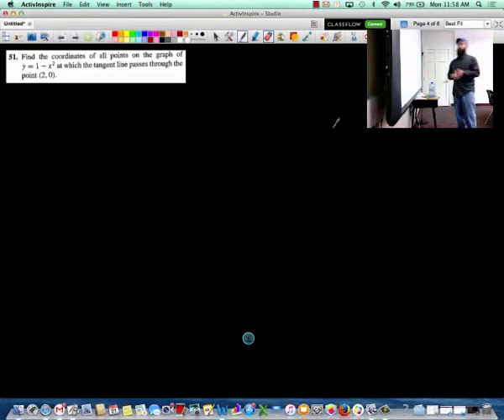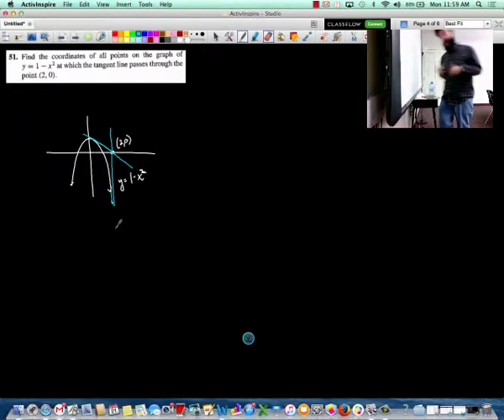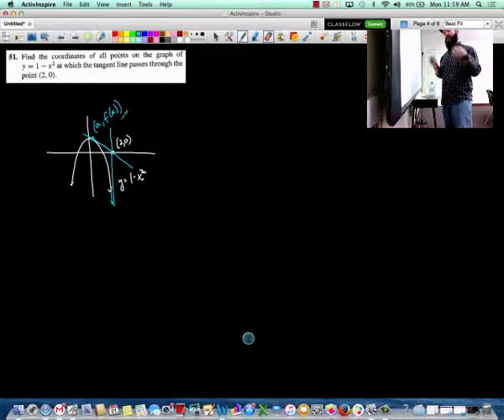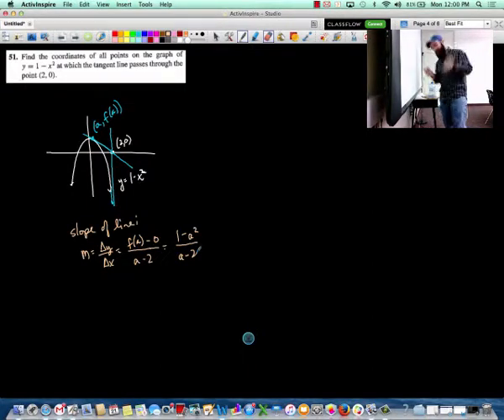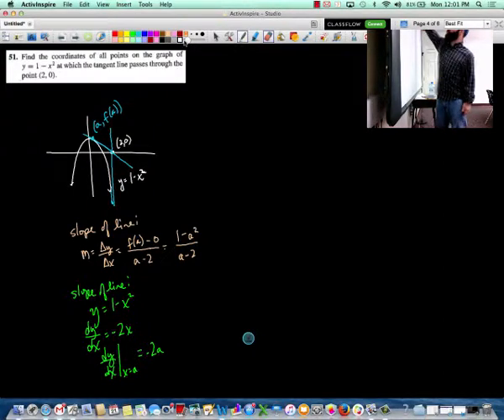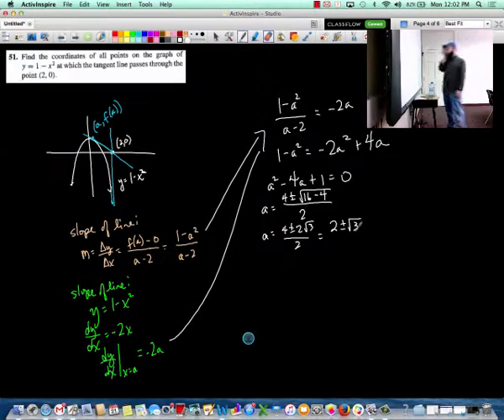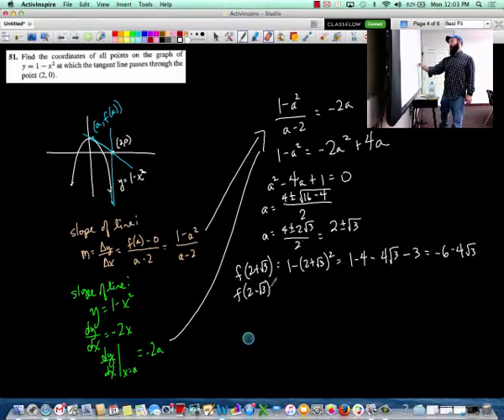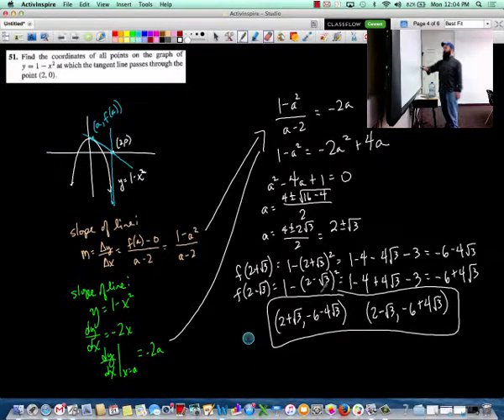Tangent Line Problem #51